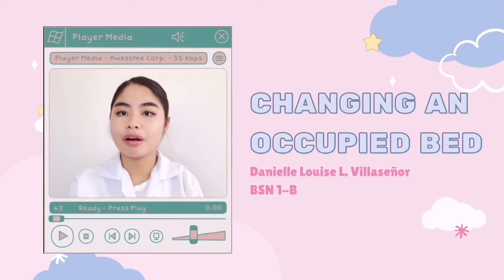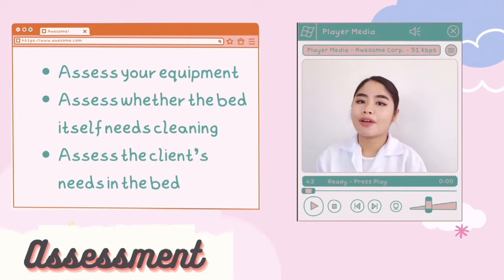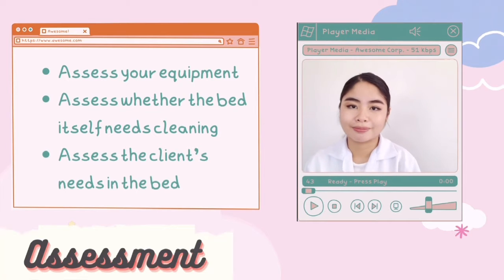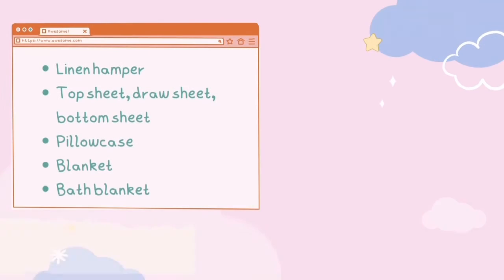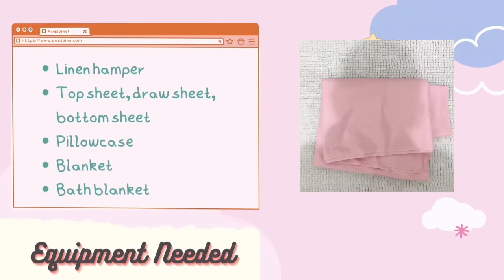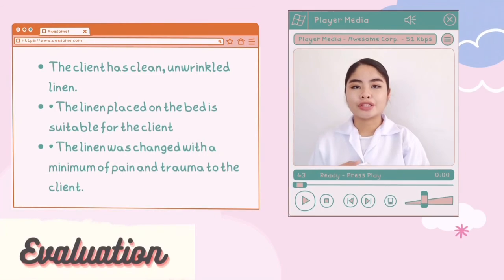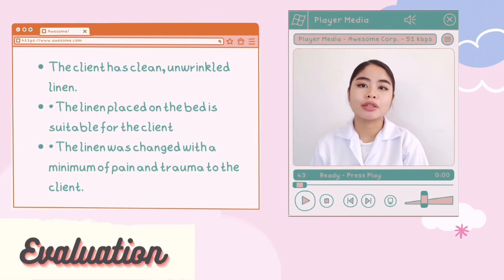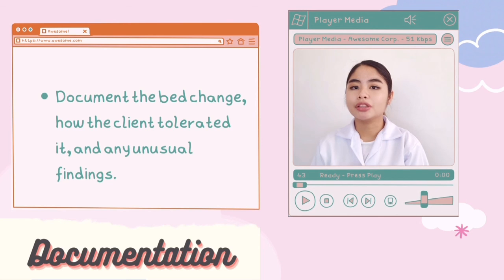CHANGING AN OCCUPIED BED Return Demo | Danielle Villaseñor BSN 1B | FON Skills